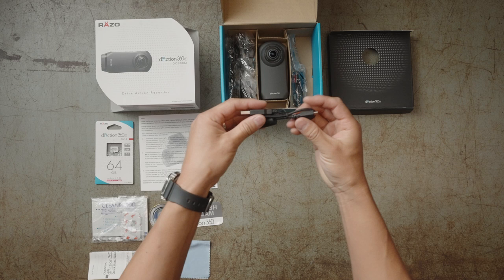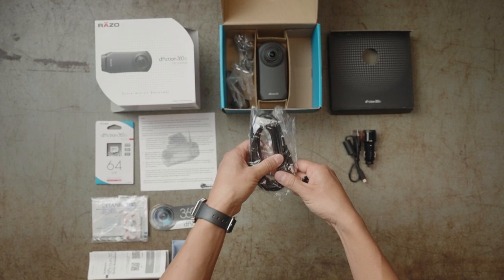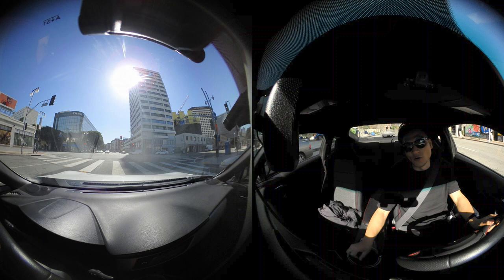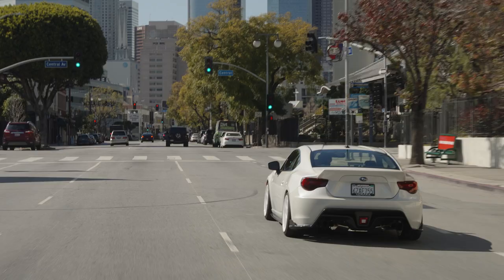Dashcam Unboxing and Review - RAZO d'Action 360S Dashcam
Recently I had a chance to unbox and review the RAZO d'Action 360s dashcam (DC5000A).
0:20 RAZO d'Action 360s unboxing and review intro. I like this product because not only it is a 360 camera but you can also detache it and use it as an action camera!
0:45 Unboxing of the d'Action 360S dashcam
0:59 64G SD card is included
1:57 USB cables, cigarette lighter power adapter, cable clips
3:16 Capacitor to power the dashcam from your cigarette lighter
3:27 Mount to secure the dashcam to your windshield
3:50 d'Action 360s with dual recording technology that captures footage outside and inside your car
5:05 d'Action 360s used as a handheld action cam
6:13 d'Action 360s dashcam footage from Dai's car
8:12 Check out razo-usa.com for more info on this product. Tell them Dai sent you!